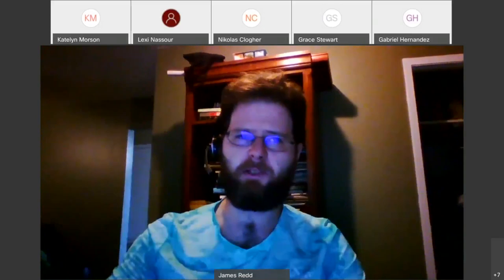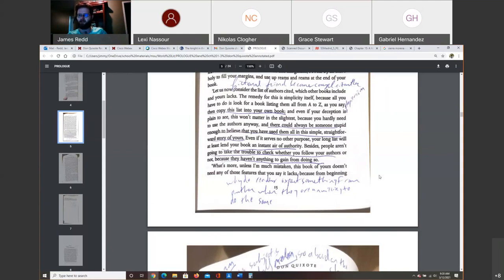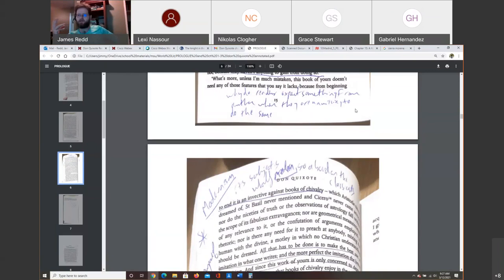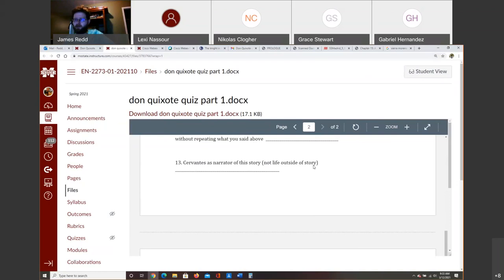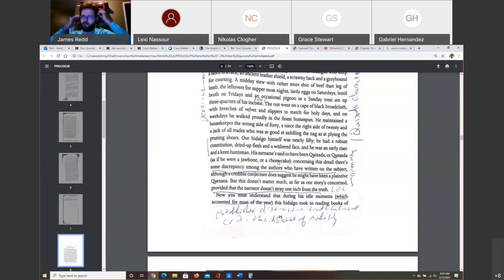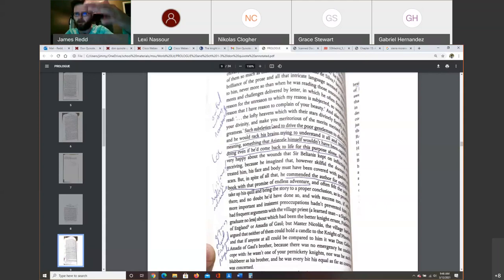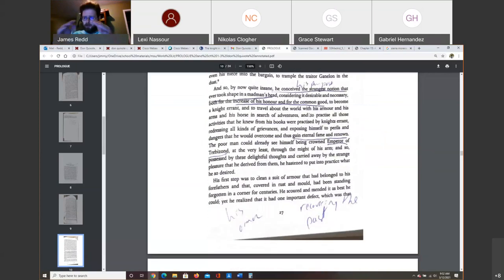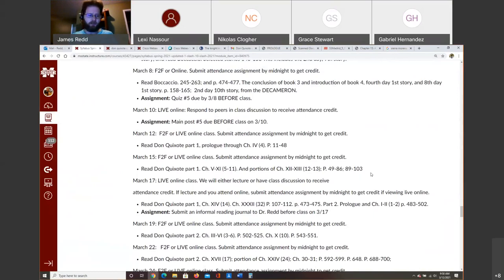Don Quixote, Lecture 1, World Lit Before 1600. Dr. Jimmy Redd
Dr. Jimmy Redd lectures on Cervantes' DON QUIXOTE. This is the first lecture of the series.